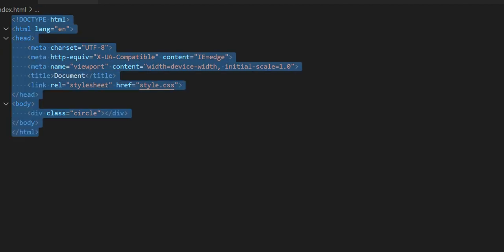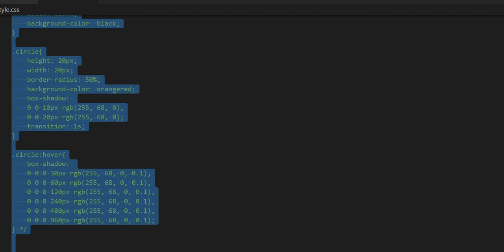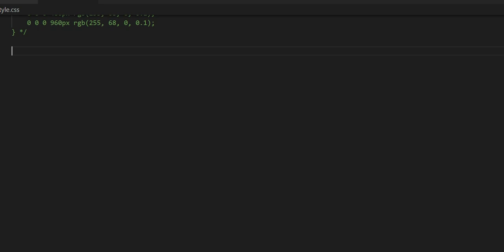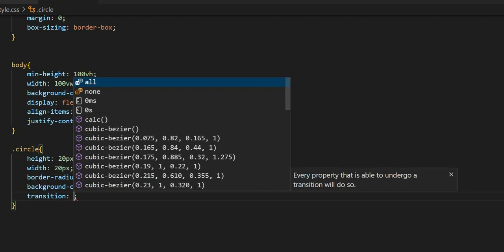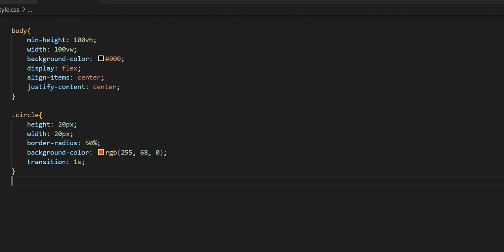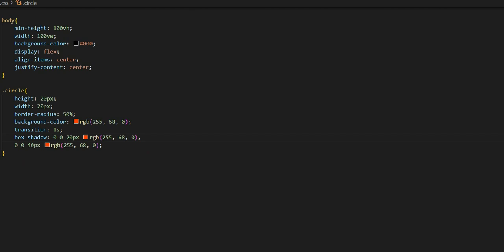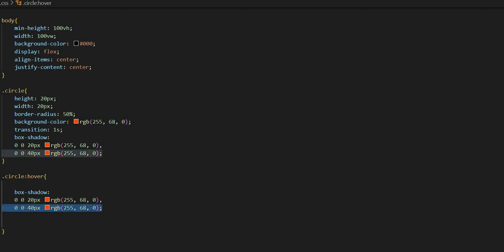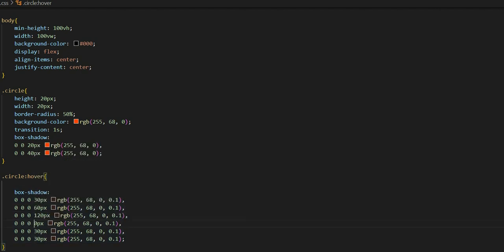Ball Explosion Animation with HTML and CSS for beginners | HTML and CSS in Hindi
In this web development project, you will learn to create a BAL Explosion ANIMATION with HTML and CSS in Hindi.

Also, watch -